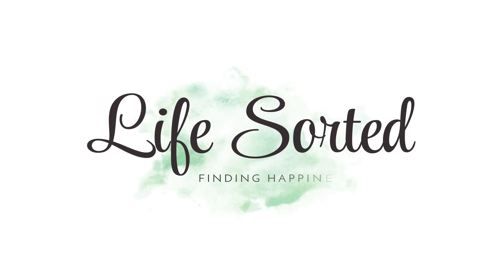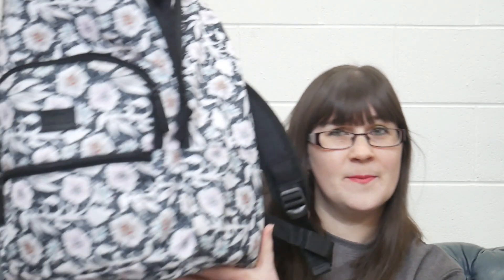7 Areas to Declutter Right Now - Especially If You're A Parent!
Are you looking to declutter your home and simplify your life? Here are 7 areas to declutter right now, that won't take you ages to do, will make a big difference and are especially important to declutter if you're a parent.

Sign Up To KidStart here and start saving for your Kids

Hello and welcome to our new channel. This channel will be dedicated to helping you to get all aspects of your 'Life Sorted'. Expect tips on decluttering (using the KonMari method as well as others) and organising your home, planning your days, productivity, positivity, mindfulness, living intentionally and finding happiness in the everyday! But all with a heavy parenting angle!

So if your a busy mum or dad who wants to live life more intentionally, be happier and more organised this is the channel for you!